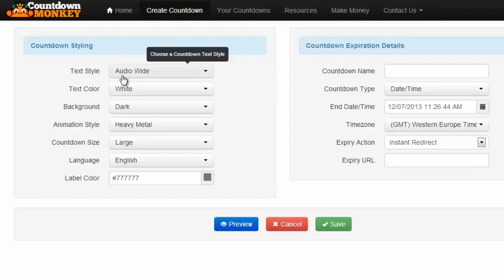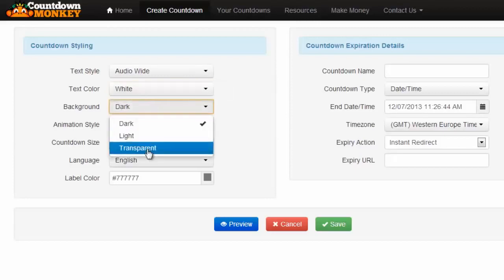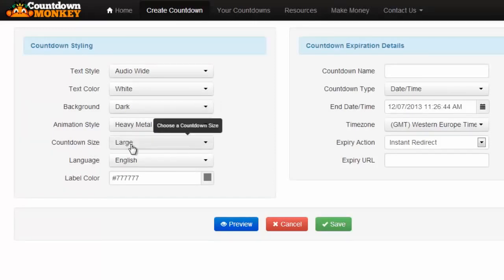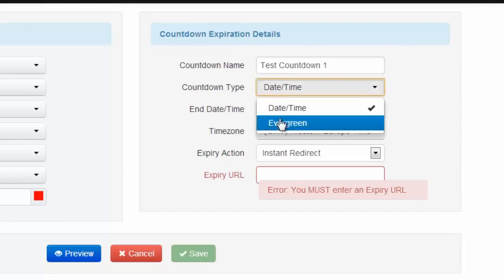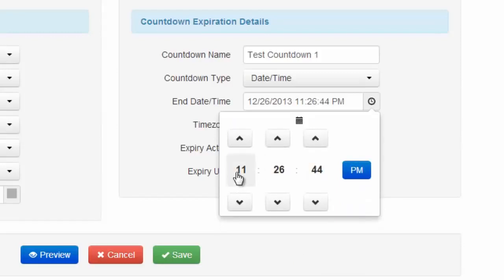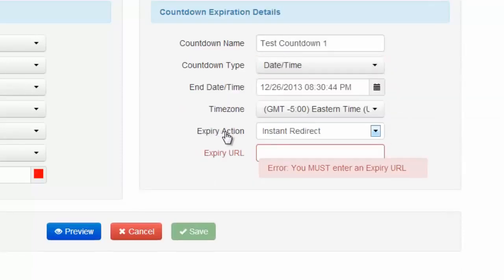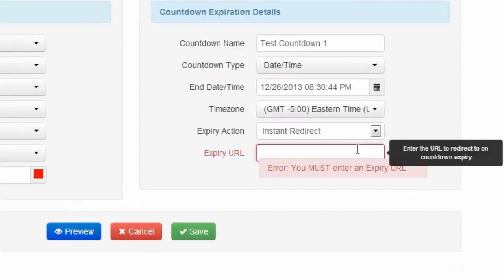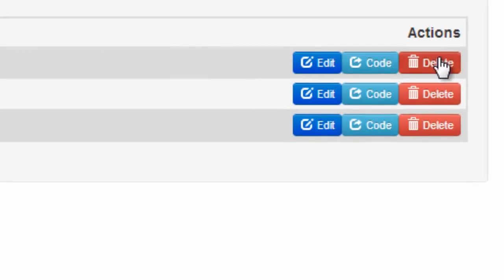Countdown Monkey - Tutorial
Here is a video to help you create your countdown timers